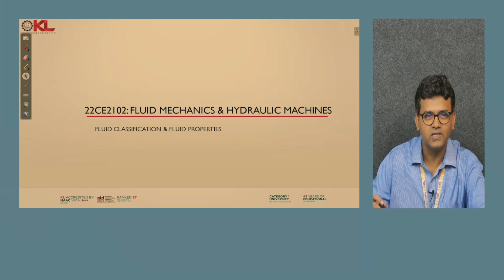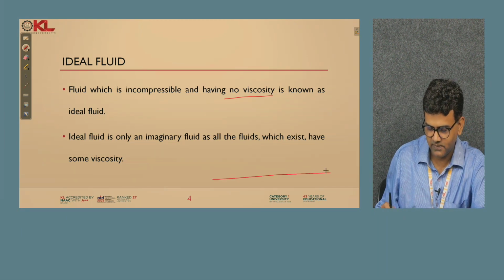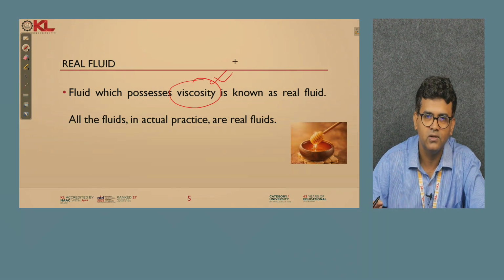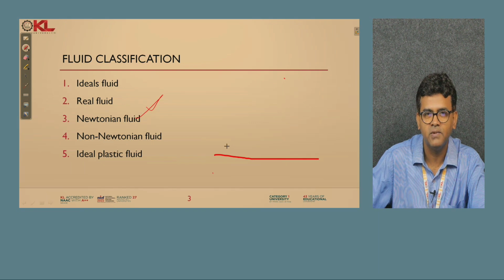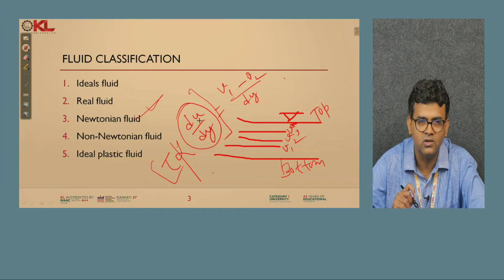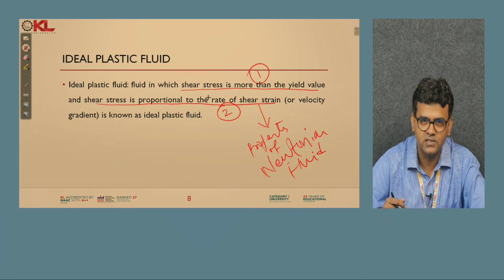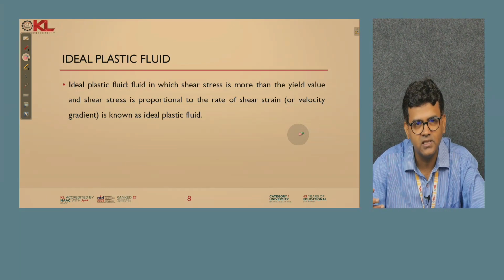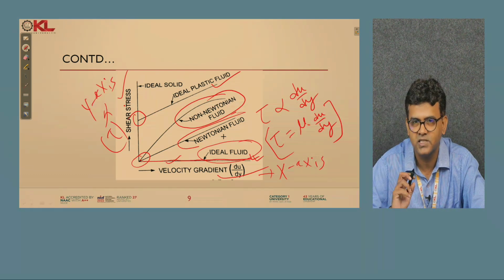CO1 Fluid Classification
It is about fluid classification: Ideal fluid, Real fluid, Newtonian fluid, Non-Newtonian fluid, Ideal plastic fluid.